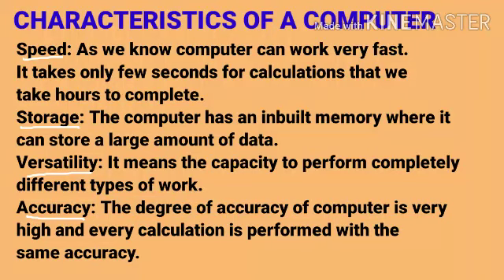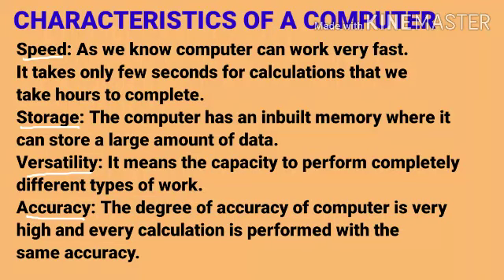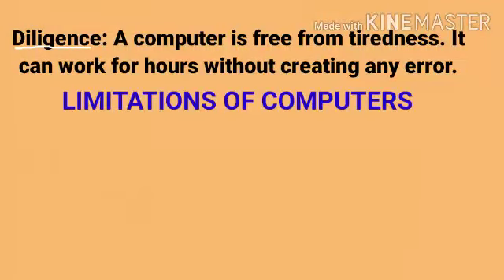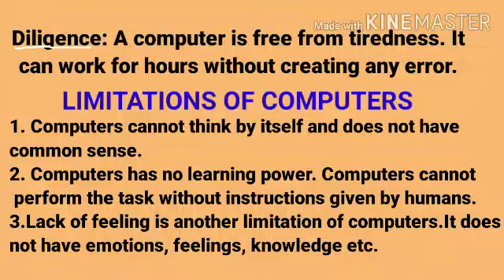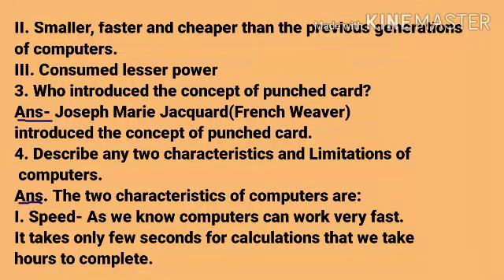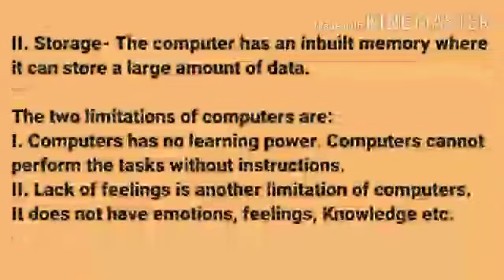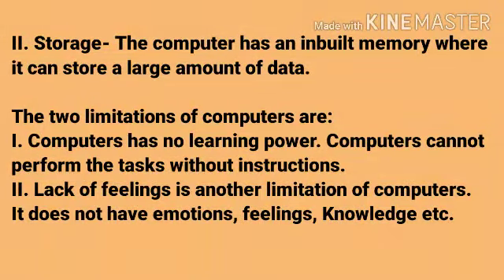CLASS 5 Computer - Evolution of Computers Part 2